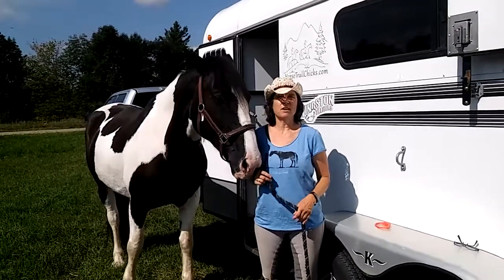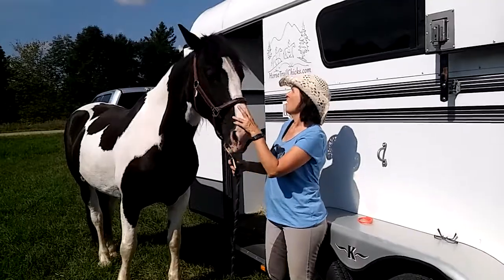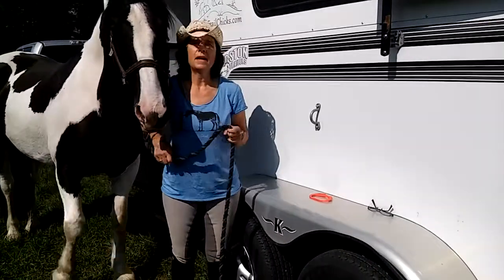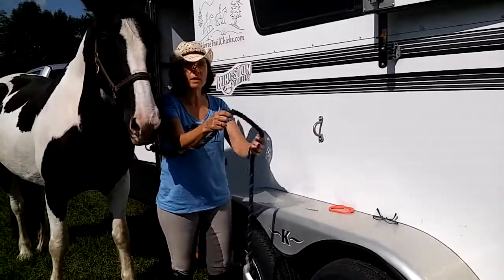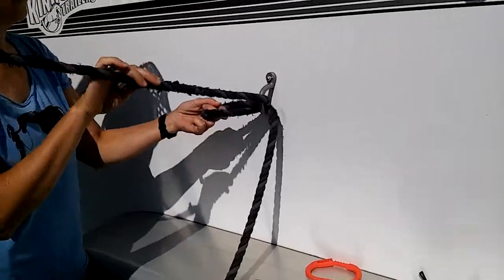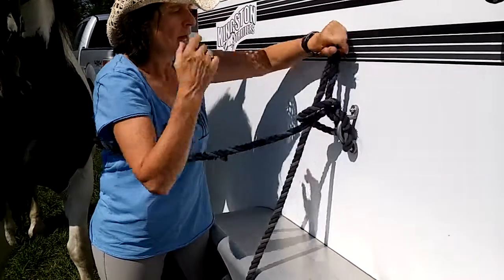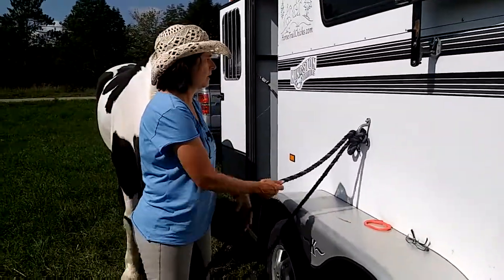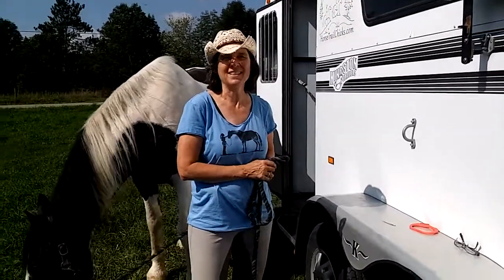Safely tie a horse to a trailer with a bank robber's knot